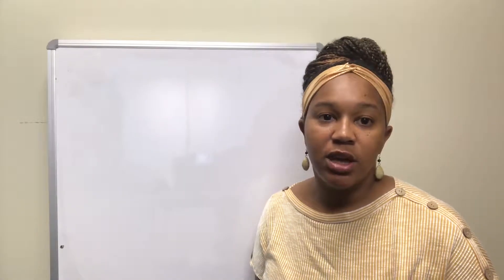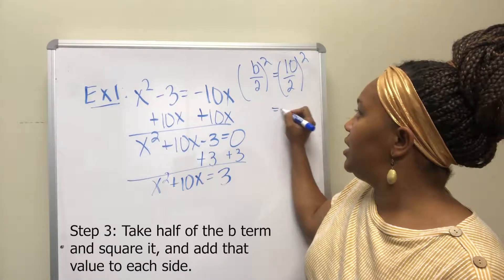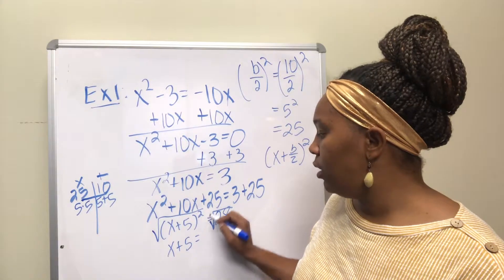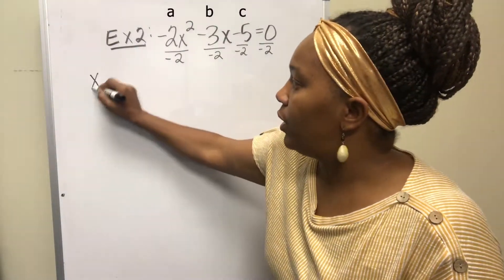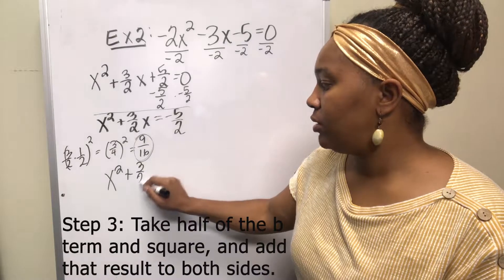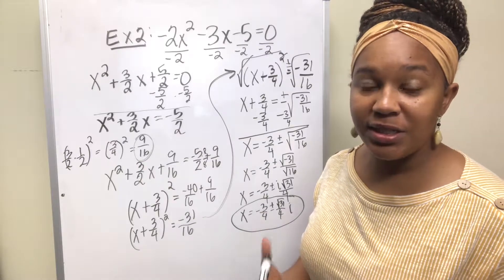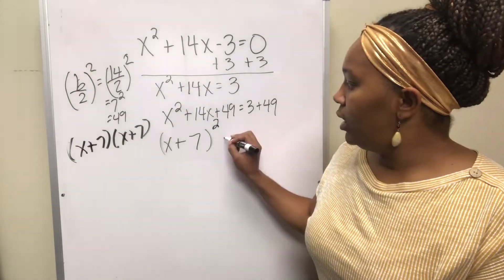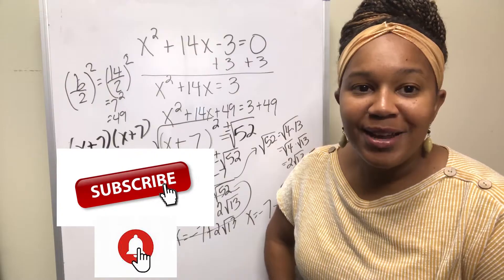Solving Quadratic Equations By Completing The Square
In this video you will learn how to solve a quadratic equations by completing the square. You will view two examples, one with a leading coefficient of one and the other with a leading coefficient not equal to one. You will also get to practice your own problem at the end.